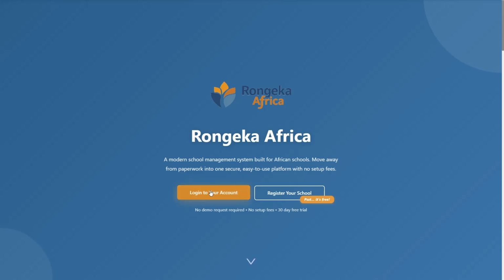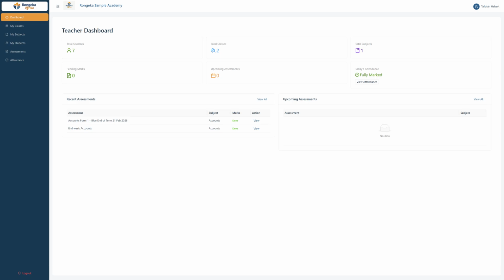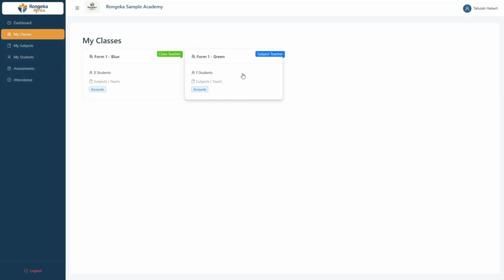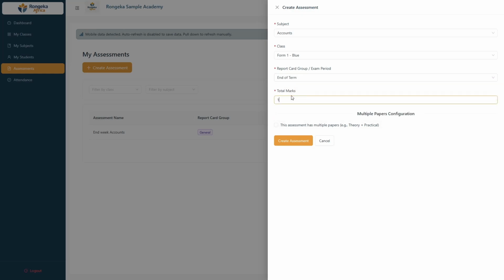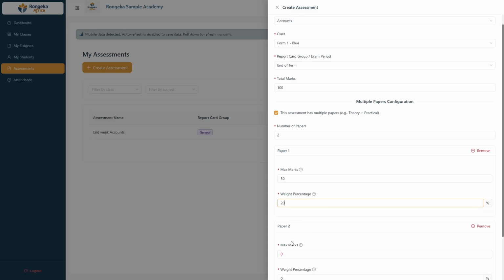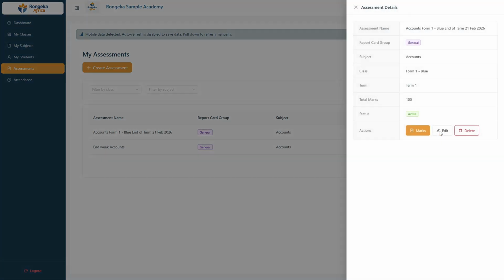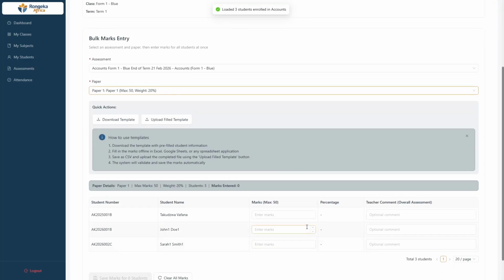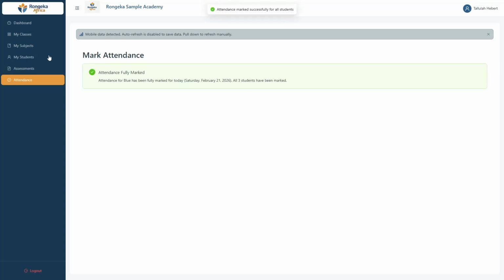Rongeka Africa Teacher Training | How to Use the Teacher Dashboard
Welcome to the Rongeka Africa Teacher Training Series.

In this video, we walk teachers through everything they need to confidently use the Rongeka Africa school management system.

You will learn how to:

• Navigate the Teacher Dashboard
• View your assigned classes and subjects
• Create and manage assessments
• Upload marks manually or using the provided template
• Grade students accurately
• Mark daily attendance
• Understand attendance reminders and pending marks

Rongeka Africa is designed to simplify school administration, empower educators, and provide accurate, reliable, and comprehensive student management.

If your administrator has created your account, this video will help you get started quickly and efficiently.